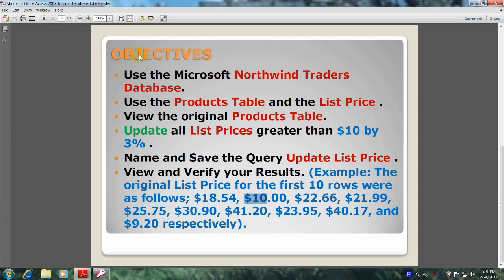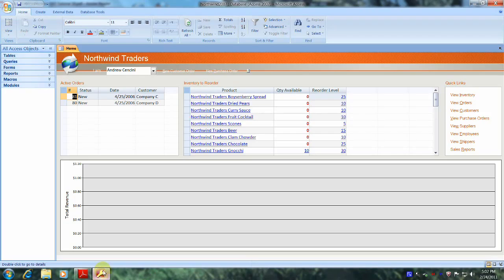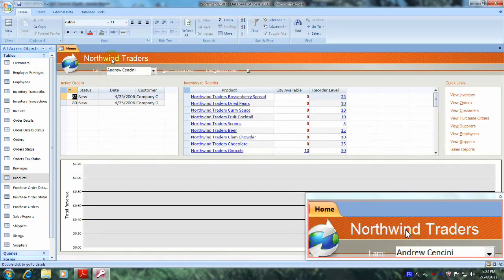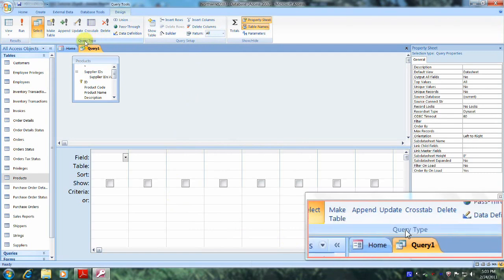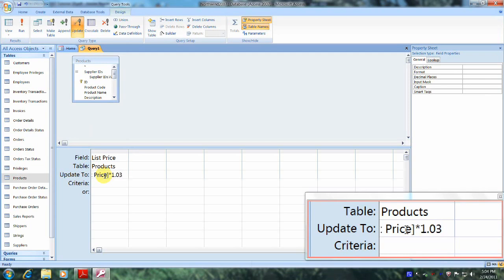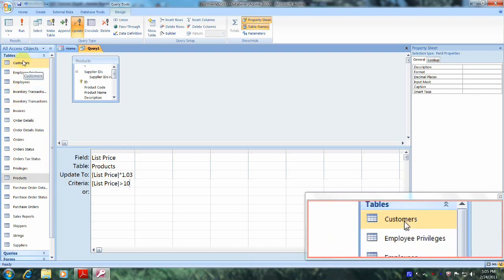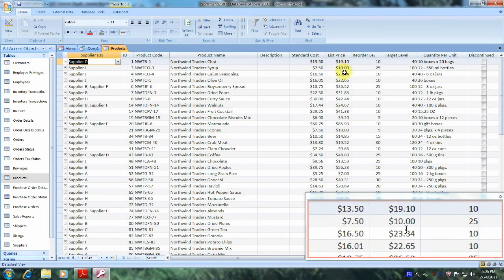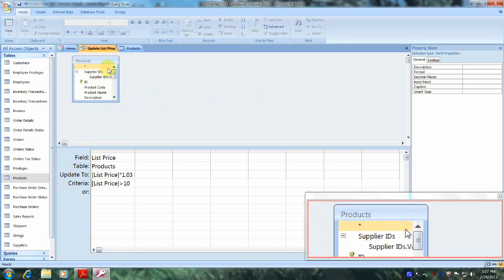Access 2007 Tutorial How to Create a Query that Updates a Table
Learn How to Create a Query that Updates a Table using Access 2007.